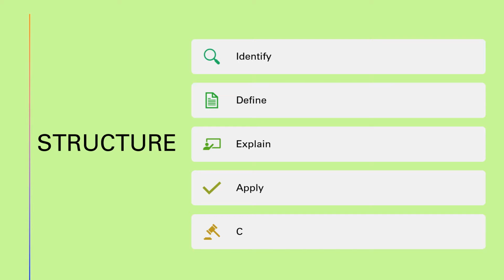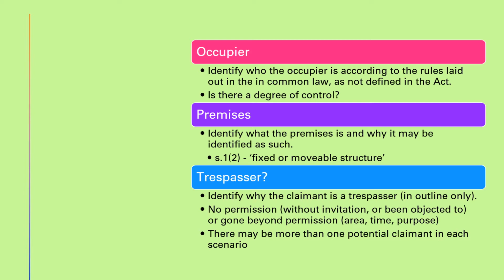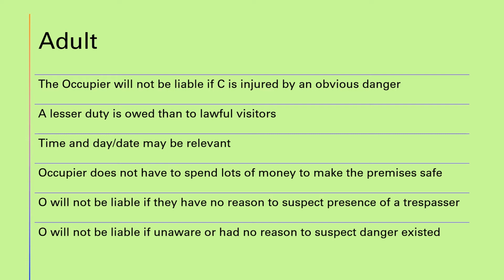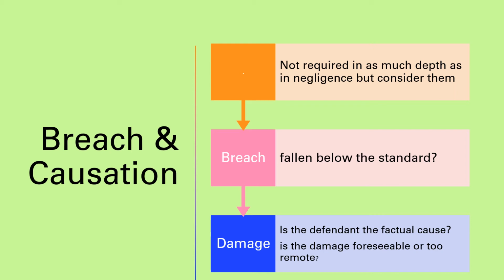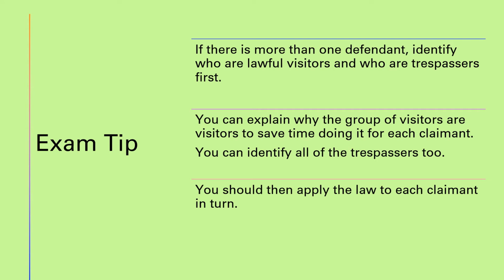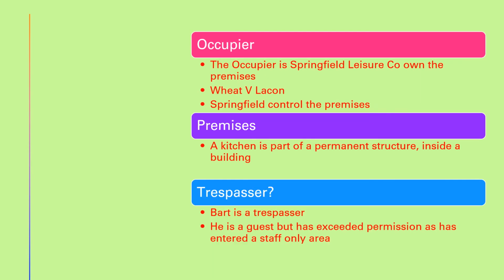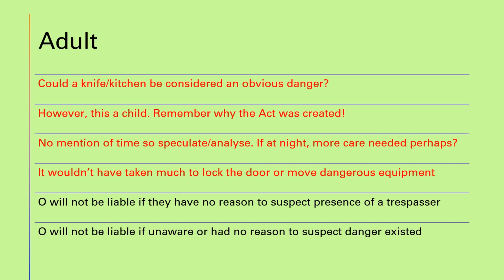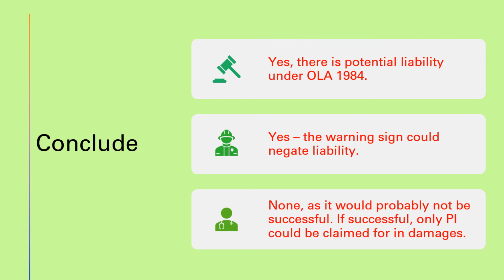Application of Occupiers' Liability (Trespassers) (A Level Law)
A video guide to help apply the law of the tort of Occupiers' Liability (specific to trespassers) to problem questions. This was designed for A Level Law students studying the AQA syllabus, but will help students on other courses too as it is skills-based, and pretty generic. Students studying OCR, WJEC, BTEC and CILEx course could also benefit from using this video. The video helps also to structure a response, but does not spend a great deal explaining the law as there are a wealth of resources out there.